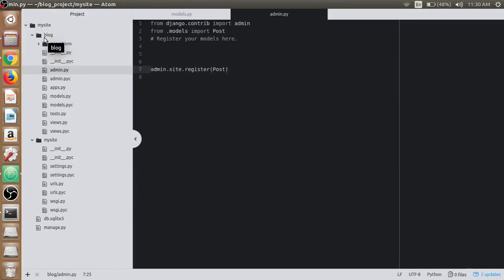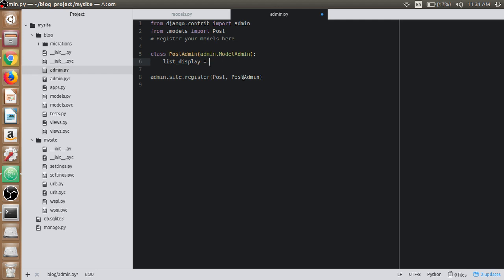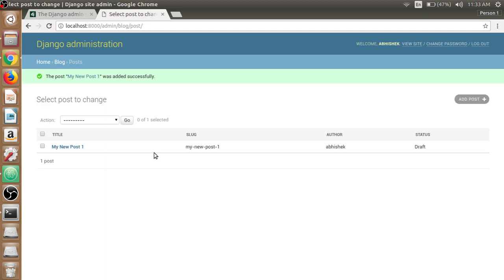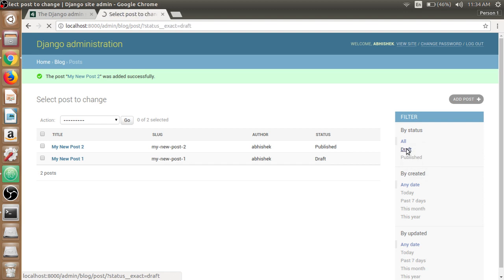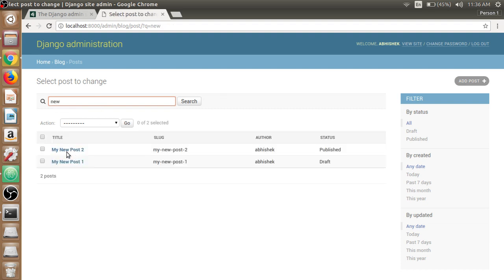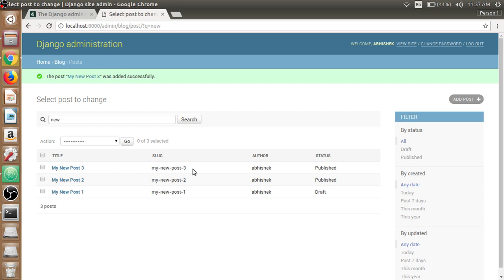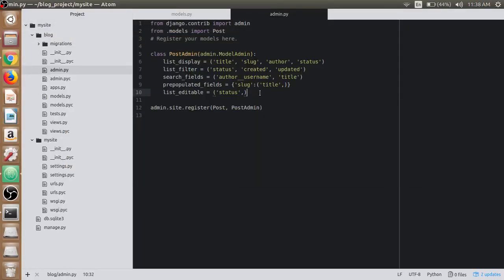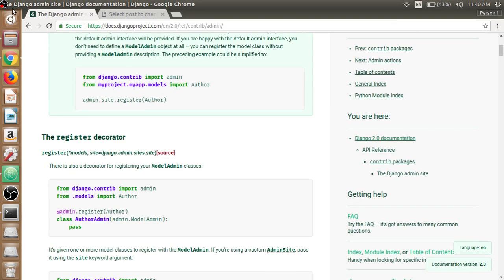Learn Django - The Easy Way | Django Admin - Part 2 | Tutorial - 9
This video lecture gives the brief overview of Dajngo Administration.